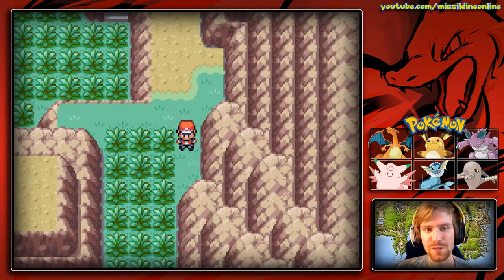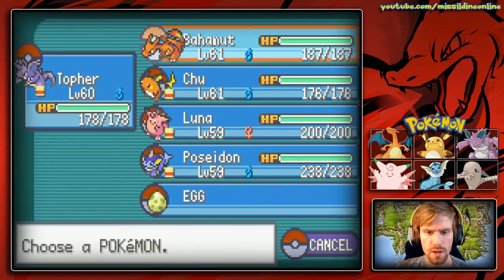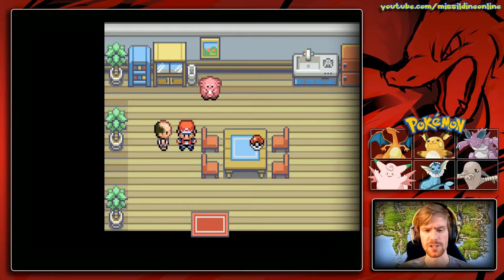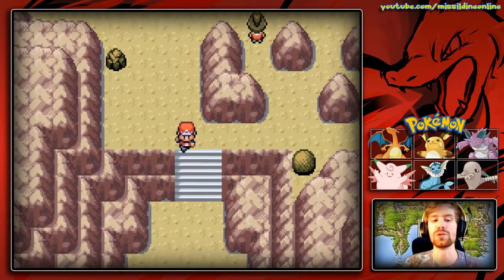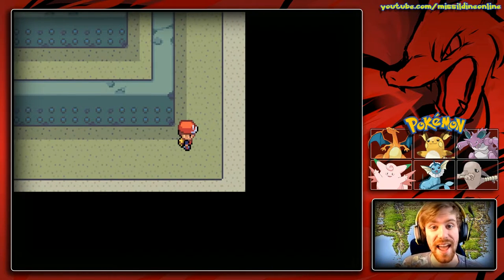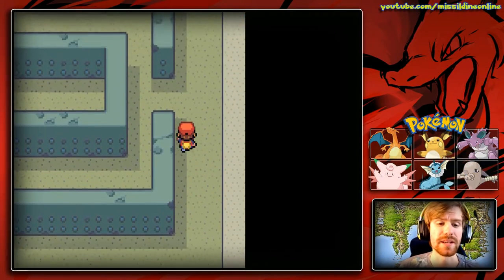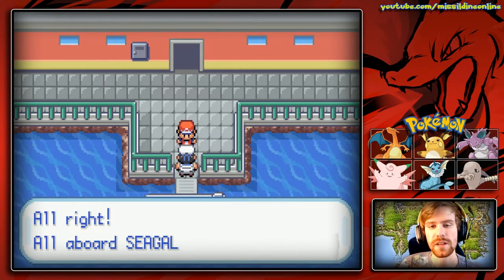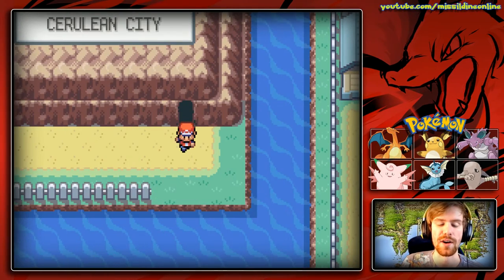Tanoby Ruins and the Unown Pokemon! | Pokemon FireRed Walkthrough | Episode 46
The Tanoby Key puzzle allows us to catch some of the most mysterious Pokemon in the pokeverse in the hidden Tanoby Ruins! Also, our mysterious egg hatched into one of the cutest Pokemon this side of the Mississippi!

In the next episode, we will tackle the final dungeon of Kanto and receive TWO Legendary Pokemon!

Streaming Schedule:
Monday-Sunday 6pm OR 8pm (Sometimes in between)

Add me on Playstation: Missildine23
Steam: MissildineOnline
Battle.net: Missildine#1325
Friend Code: 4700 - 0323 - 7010

Padraig Skelly
Julian Detris
Bradly Davis
Angela Detris (Young Neil)
Paacreek
MissAnnon
Victoria Goddard

Bernice's Build:
Case: Phantom 410
CPU: Intel Core i7-4790k 4.1gHz Overclocked
Motherboard: MSi X99S Gaming 7
Cooling: Some fans and stuff.
Graphics: Nvidia GeForce GTX 980
Memory: GSkill 16GB (2x8)
Storage: SanDisk 120GB SDD and Western Digital 1TB HDD
Capture Card: Hauppauge HD PVR Gaming Edition 2
OS: Windows 7
Mic: Blue Yeti Studio in Platinum
Consoles:  PS4, PS3, PC, Wii, and Nintendo 2DS